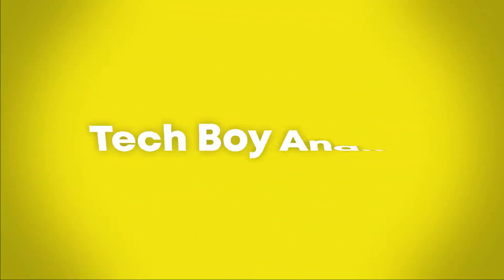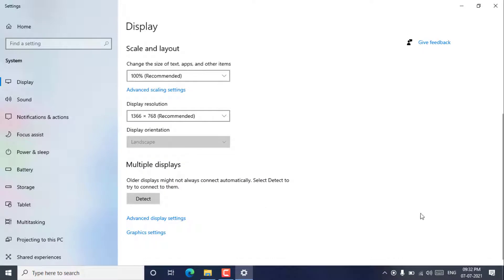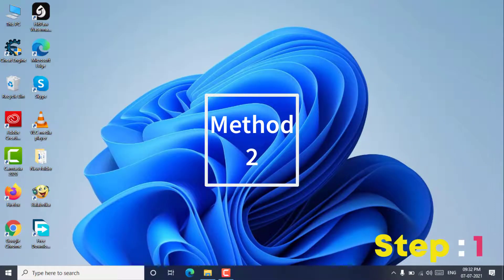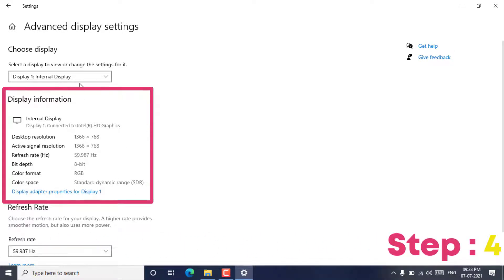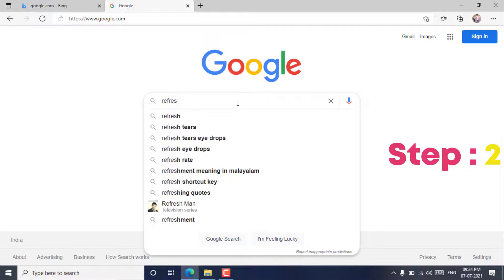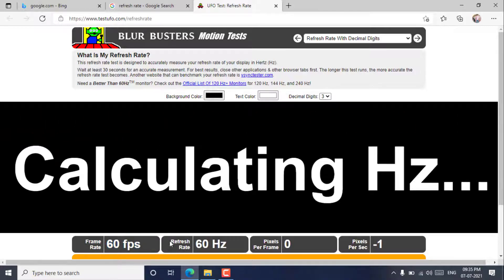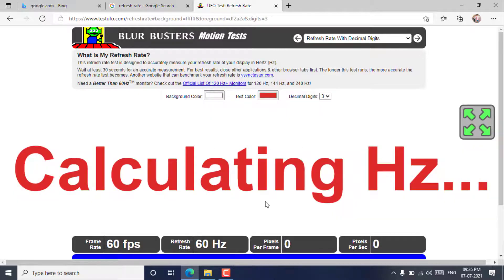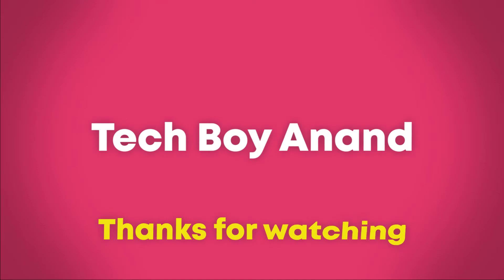How to Check Monitor or Display's Refresh Rate In Windows 10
What Is My Monitor's Refresh Rate?

How to check Monitor Refresh Rate (hz) in Windows,
How to check monitors Hertz, Refresh Rate, Frequency (3-Methods),